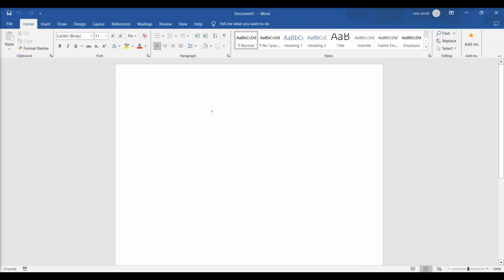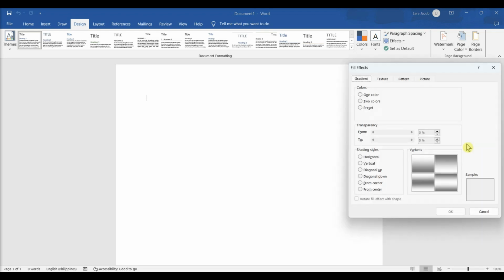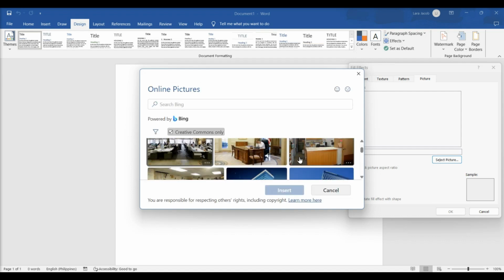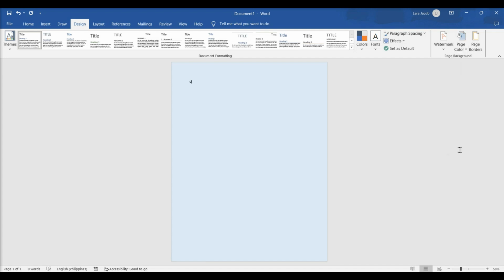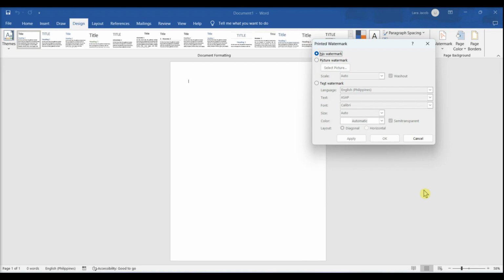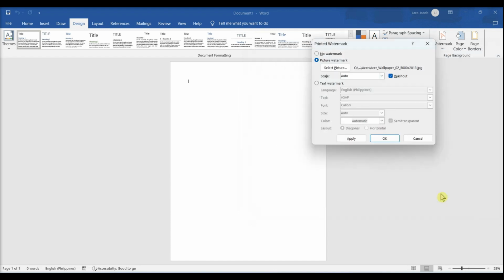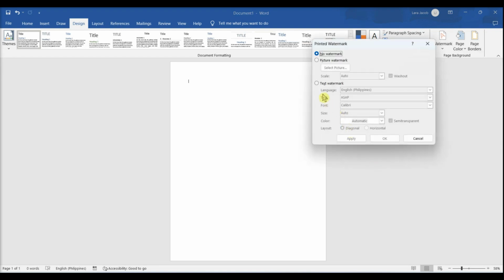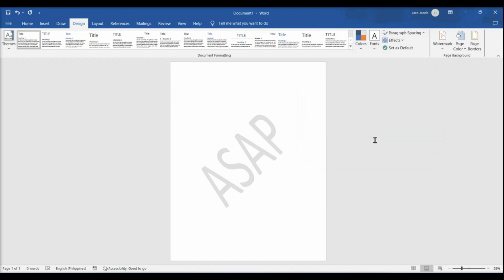How to Add WATERMARKS & BACKGROUNDS in Word (Tutorial)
Discover how to enhance your Microsoft Word documents by adding watermarks and backgrounds with this comprehensive tutorial. Watermarks can include text, images, or logos that appear faintly behind your document content, adding professionalism or branding. Backgrounds can be solid colors, gradients, or images that fill the entire page. Watch now to elevate your document presentation skills in Microsoft Word!